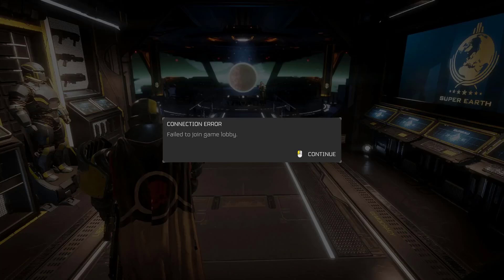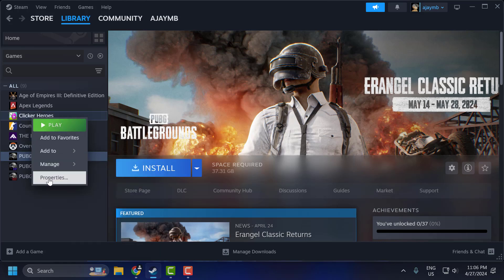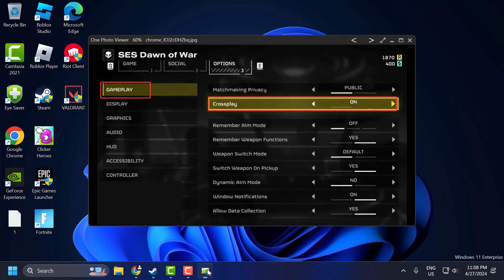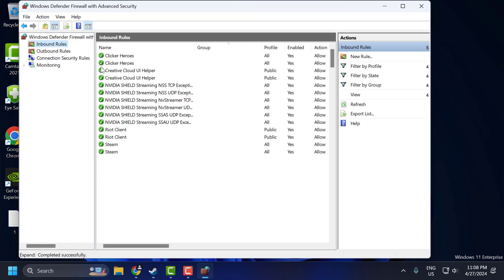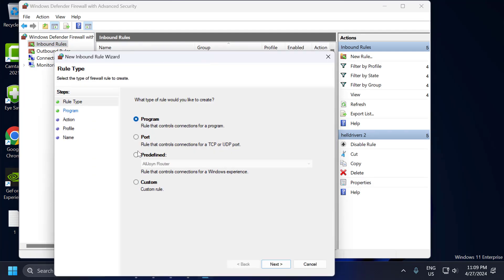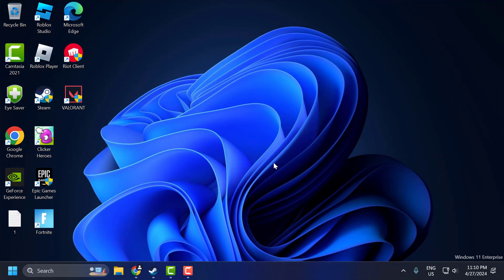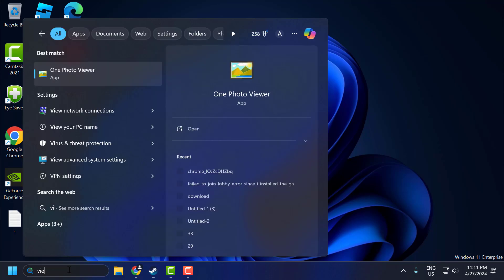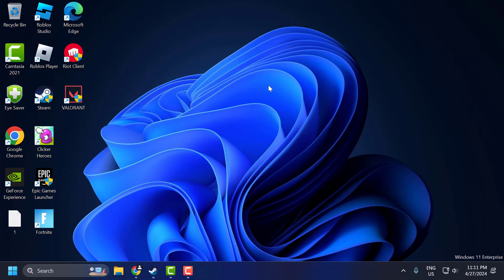How to Fix Helldivers 2 Failed to Join Game Lobby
Encountering the "Failed to Join Game Lobby" error in Helldivers 2 can disrupt your multiplayer gaming experience. This guide provides effective solutions to troubleshoot and resolve this issue, ensuring smooth connectivity to game lobbies for uninterrupted gameplay.

00:00 Intro
00:10 Solution 1
01:09 Solution 2
03:12 Solution 3
03:40 Solution 4